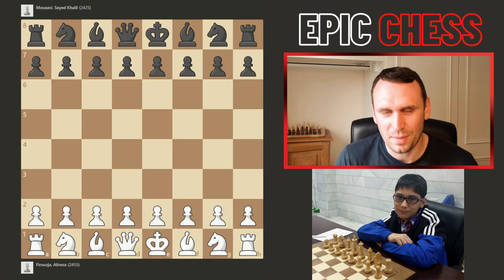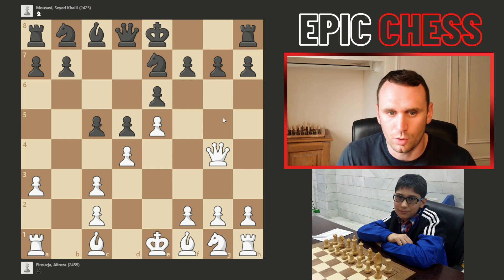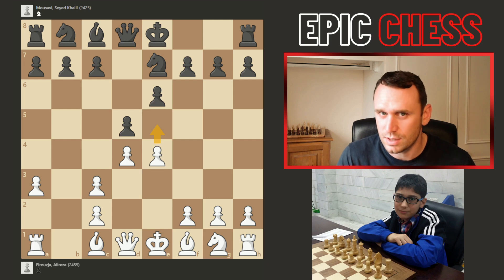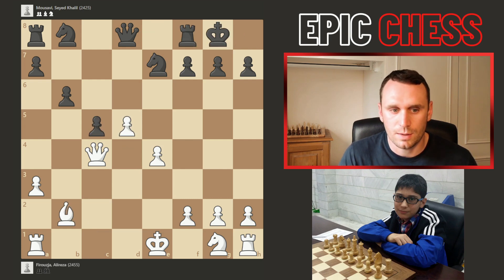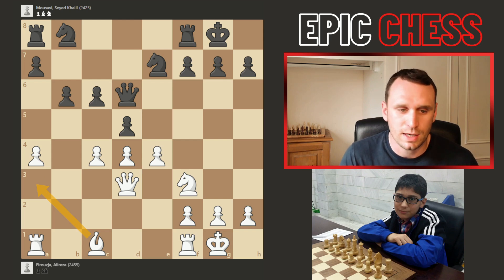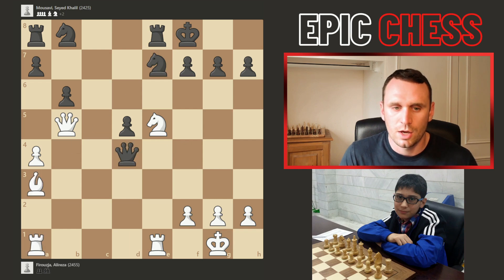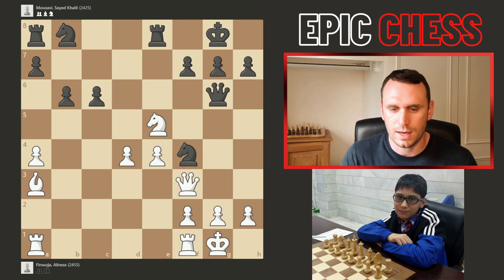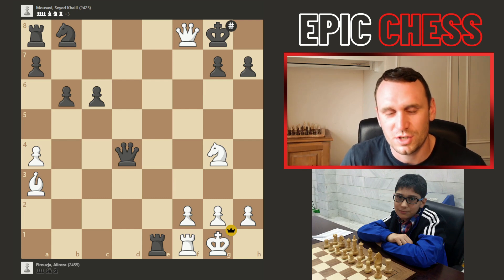Alireza Firouzja: Story of a Chess Prodigy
Alireza Firouzja: Story of a Chess Prodigy! This is game two of his epic chess tournament in 2016 where he won the Iranian national championships. Firouzja already showed exceptional play at just 12 years old and really cemented his place as a chess prodigy.